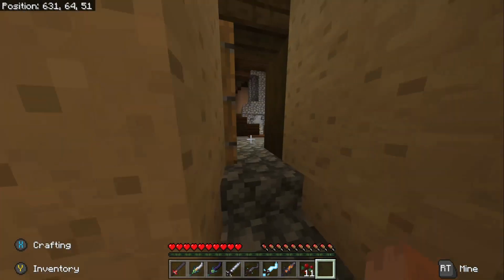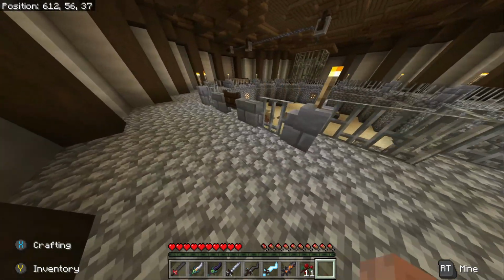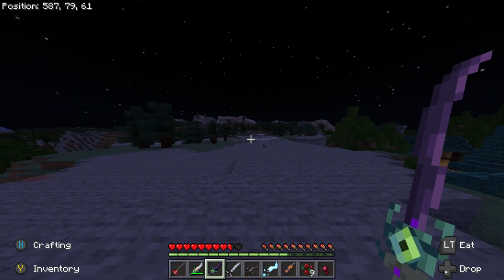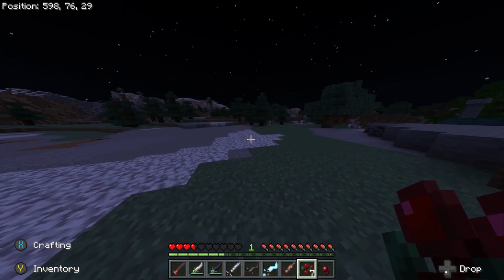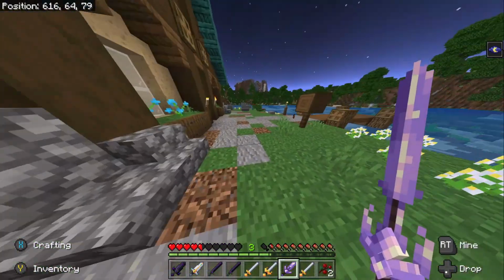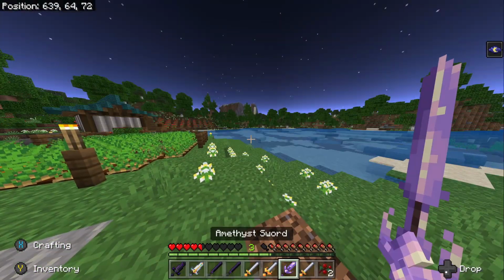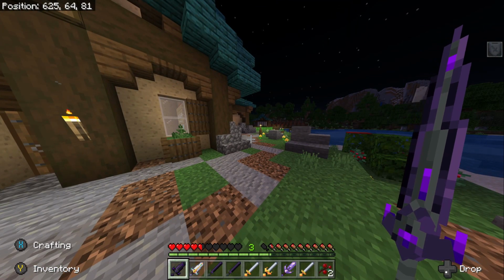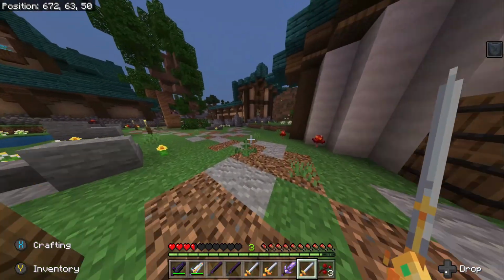Lets Play Minecraft Weapons Expansion Fantasy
I take a look around the startup area then go over some of the different swords and their abilities